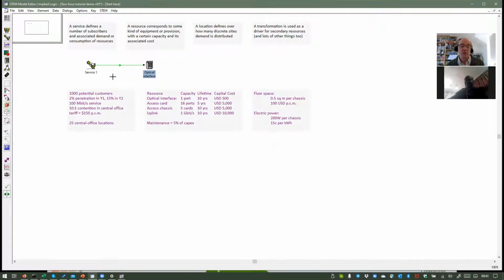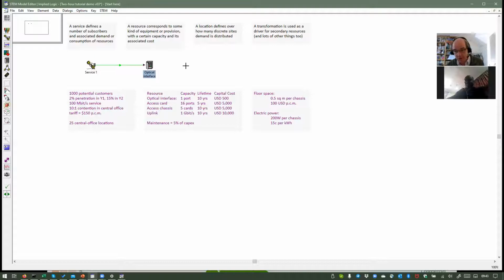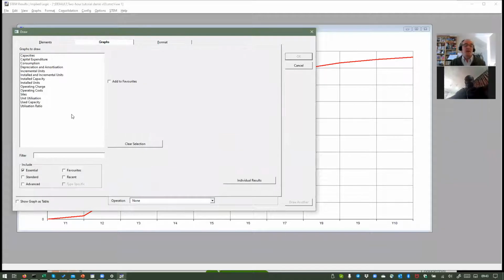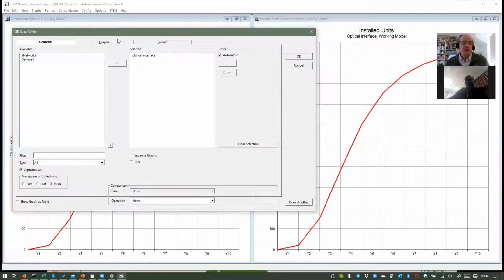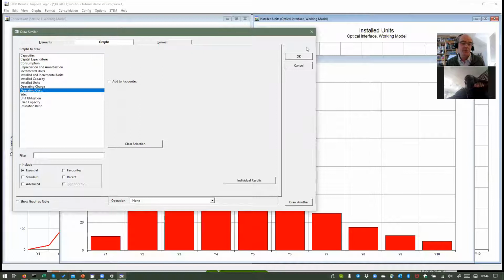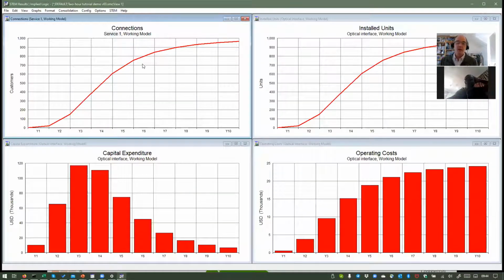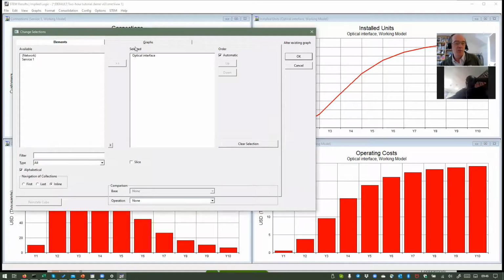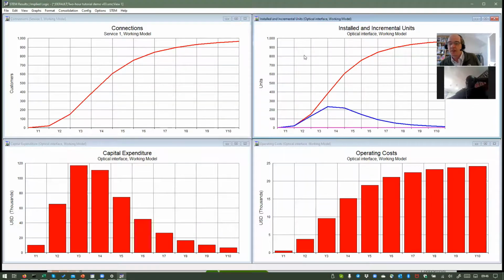2HTD 03 Resource Optical interface 07 Installed and incremental units; capex and opex results